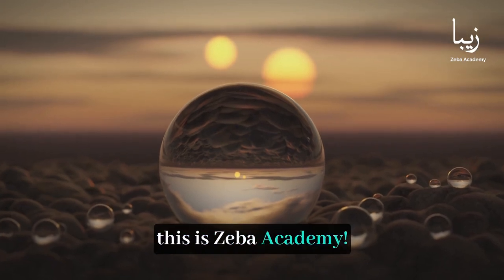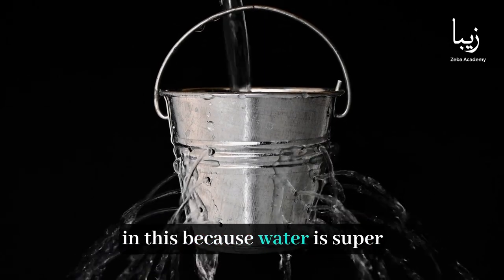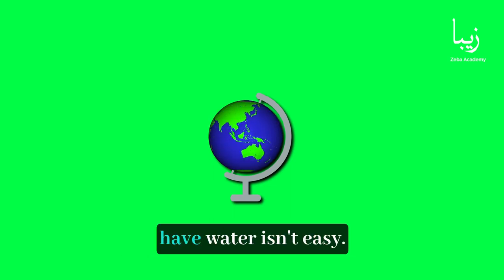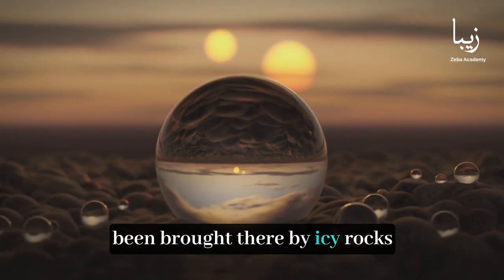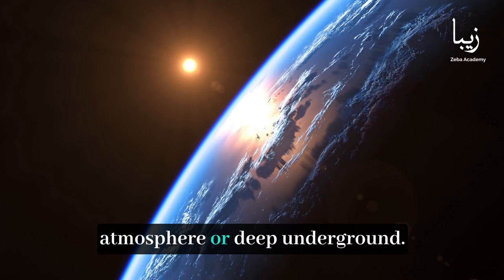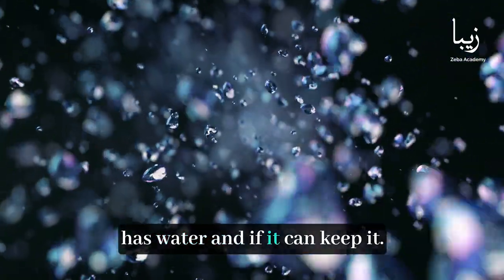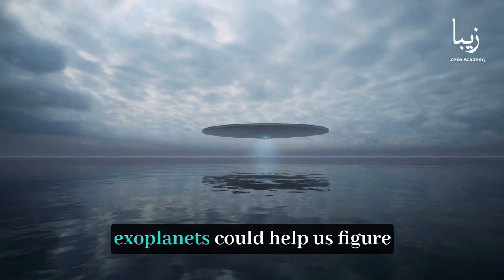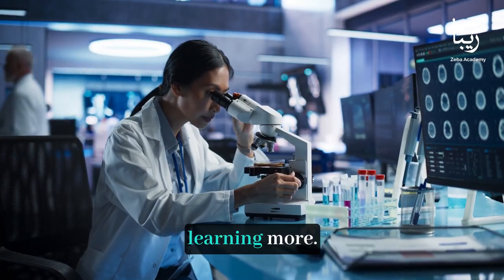Is There Water on Exoplanets?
In the vast expanse of the universe, exoplanets have captured the imagination of scientists and enthusiasts alike. These celestial bodies, orbiting stars beyond our solar system, hold the potential to unravel some of the greatest mysteries of our existence. One of the most intriguing questions surrounding exoplanets is whether they harbor water, a vital ingredient for life as we know it.

Understanding the presence of water on exoplanets is crucial in the search for habitable worlds beyond our own. Water not only serves as a prerequisite for life but also plays a significant role in shaping the planet’s climate and geology. In this video, we delve into the theoretical possibilities of water formation on exoplanets, explore the mechanisms for its delivery and retention, and examine the observational techniques employed by scientists to detect water on these distant worlds.